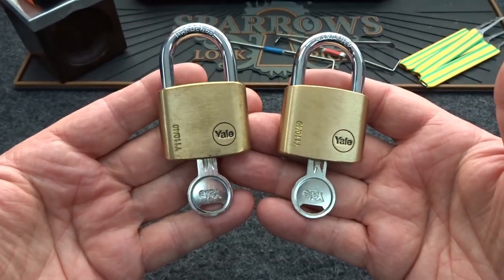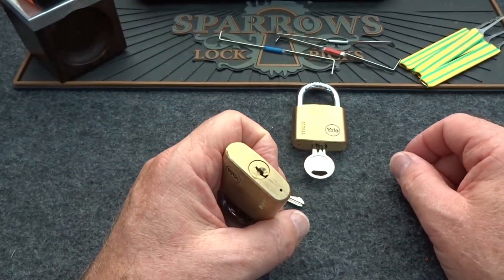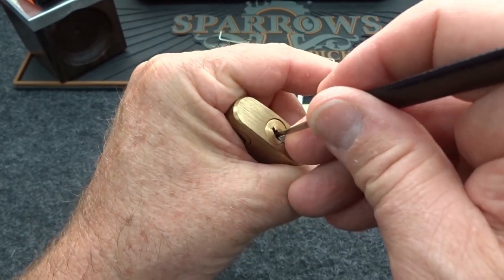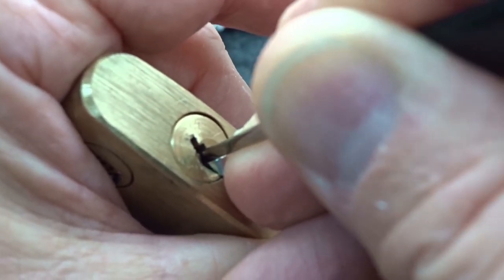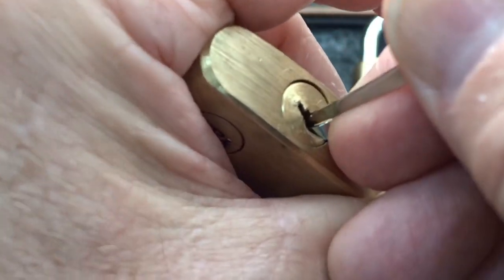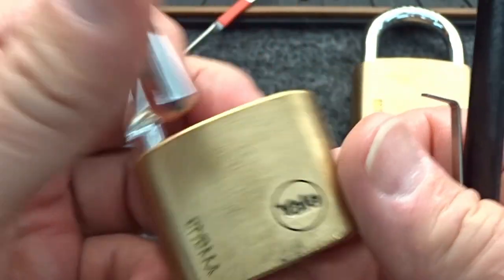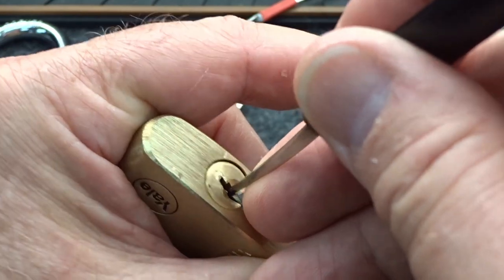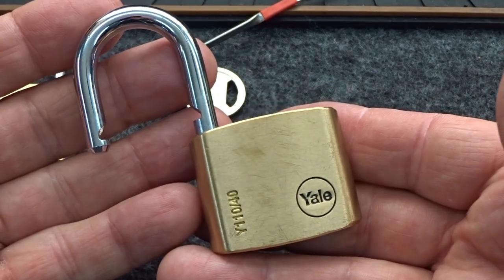(1133) Scruffy's Yale Padlock Spool Pin Training Locks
These are Scruffy's Yale Padlock Spool Pin Training Locks, send in to the locklab about a month ago.

In this video I take on a hand-built challenge lock designed to defeat picking attempts.

Outro Music